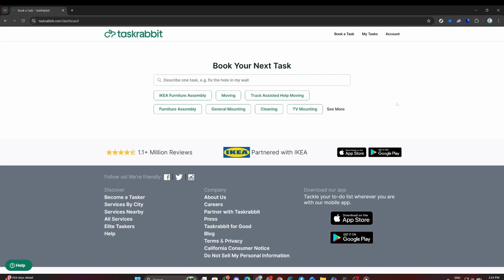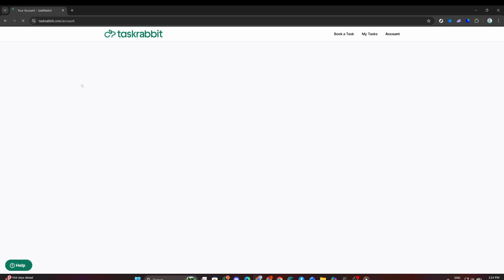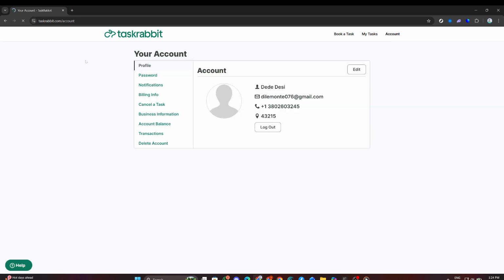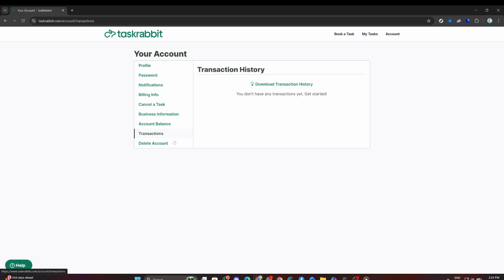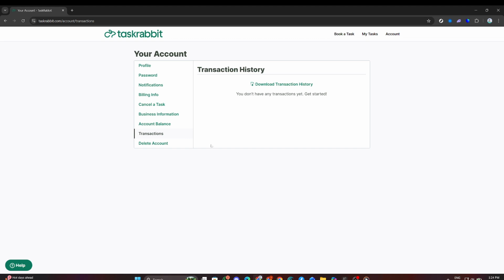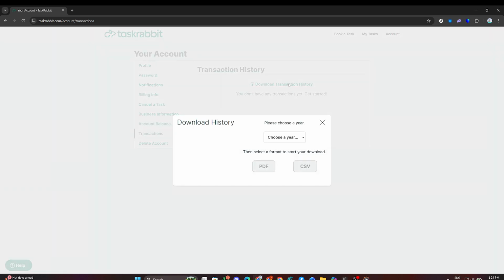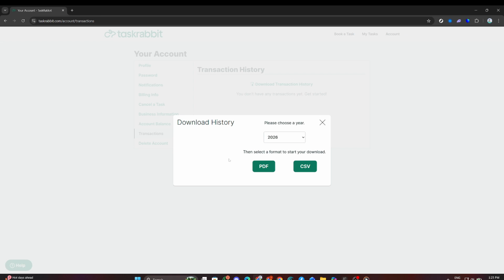2026 How to download invoice from Taskrabbit[LATEST GUIDE]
In today's Video we cover, How to download invoice from Taskrabbit